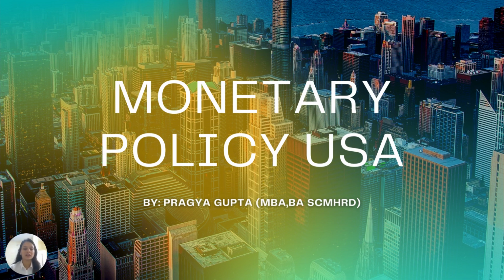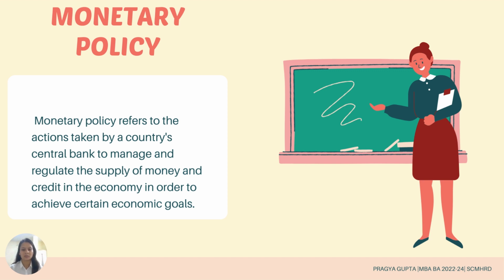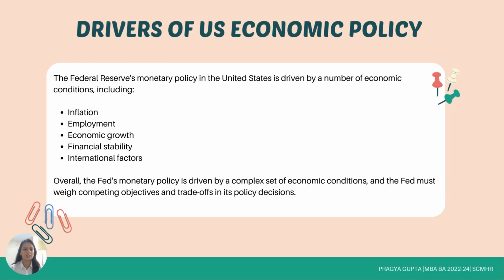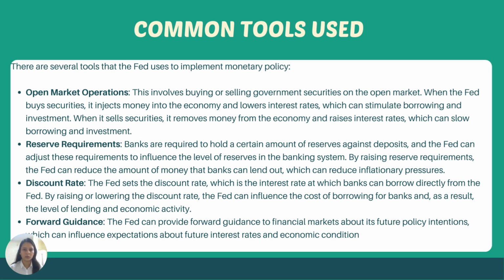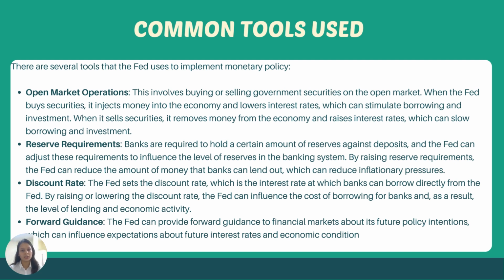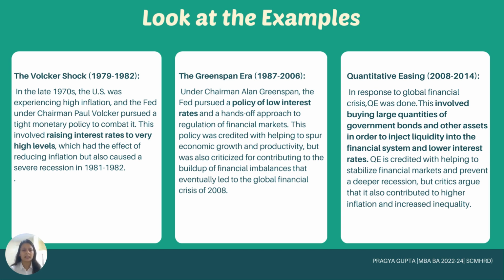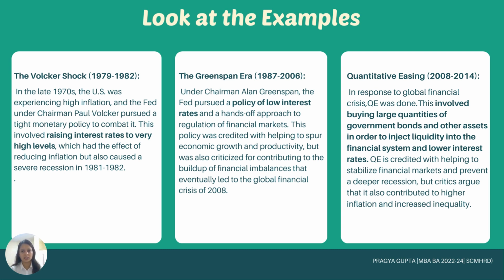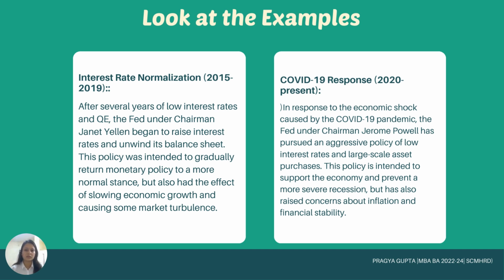Monetary Policy USA